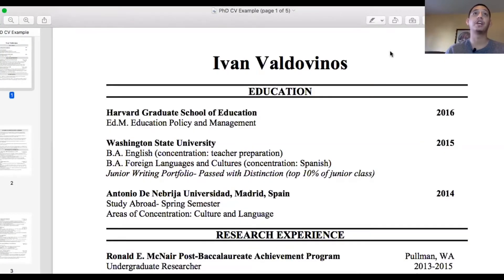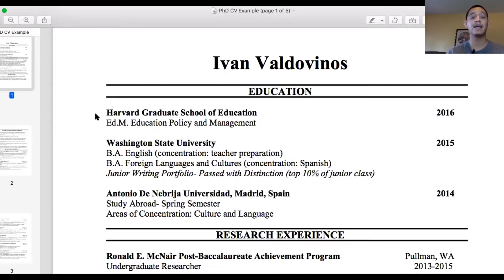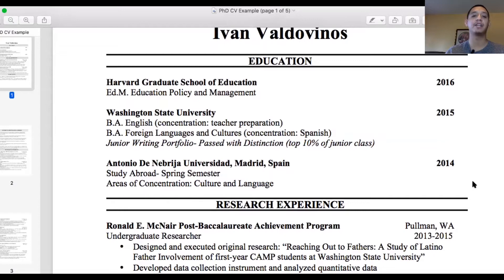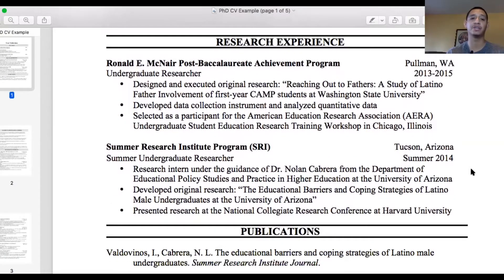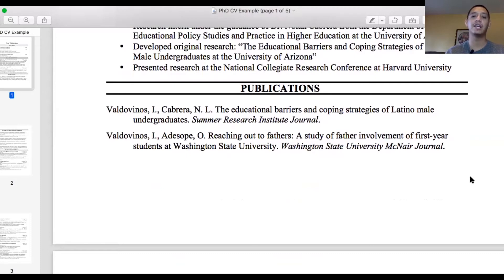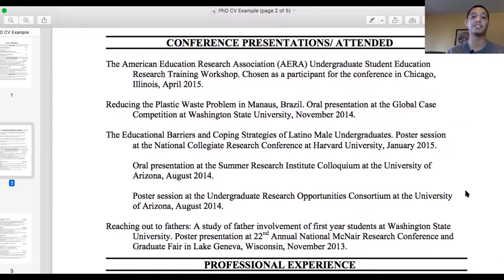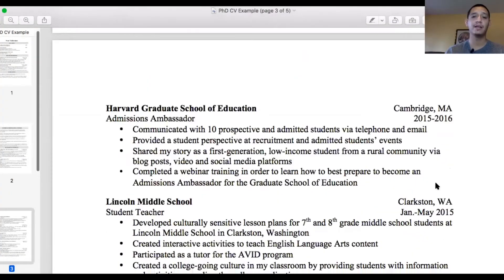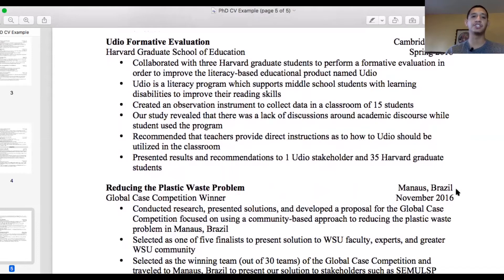MY CV FOR GRADUATE SCHOOL! | PhD Example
BUY MY CV TEMPLATE & EXAMPLE

SOP REVIEW SERVICE

In this video, I share my curriculum vitae (CV) that I submitted for my PhD graduate school applications. I dive deep into the essentials that your graduate school CV must possess to make your graduate school application stronger.